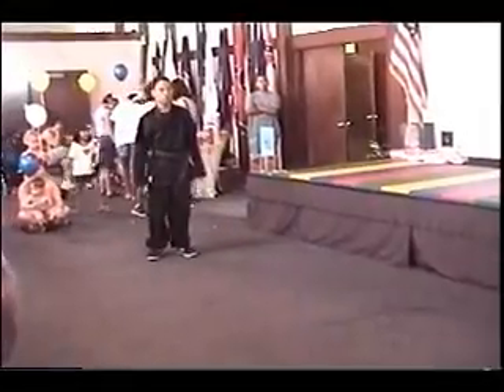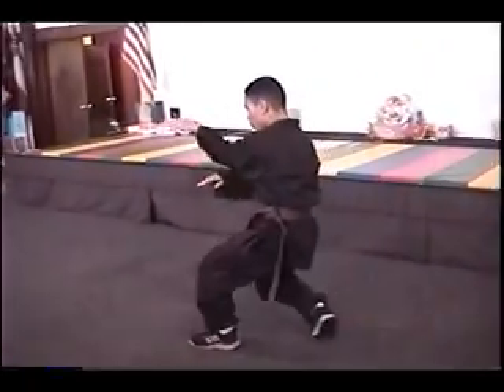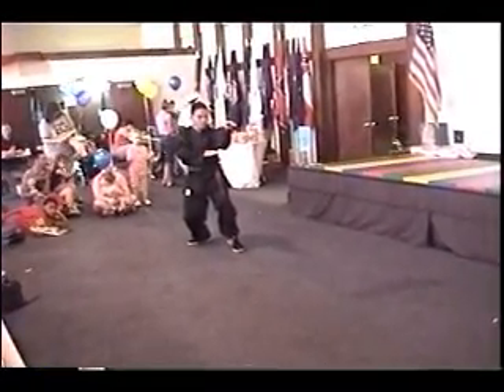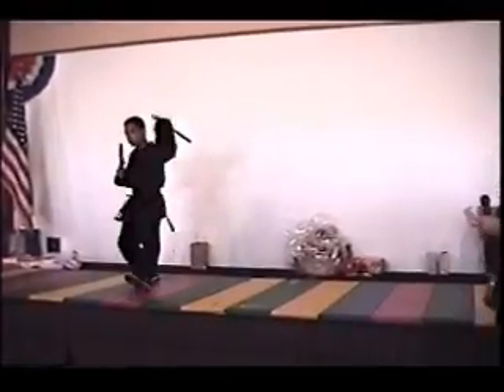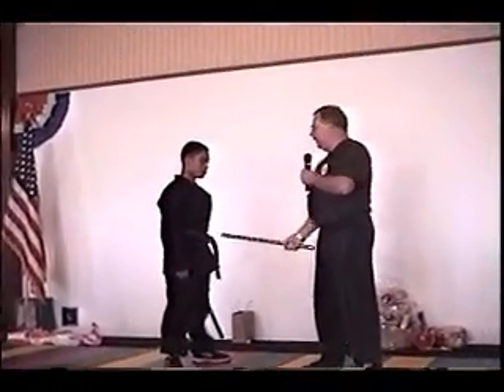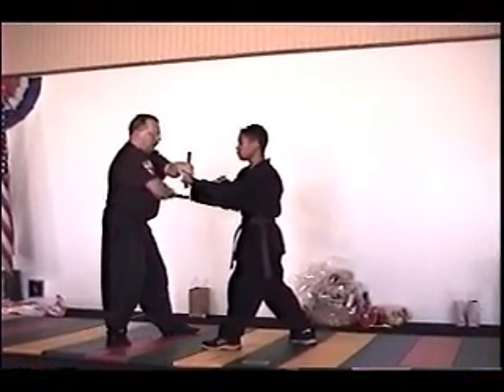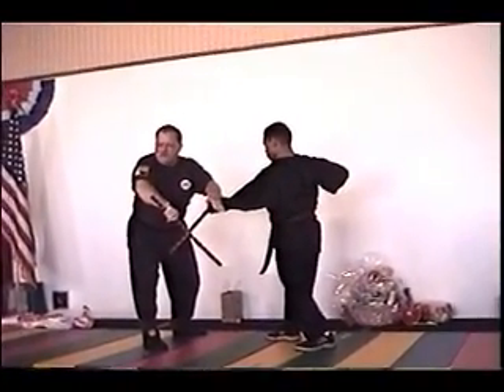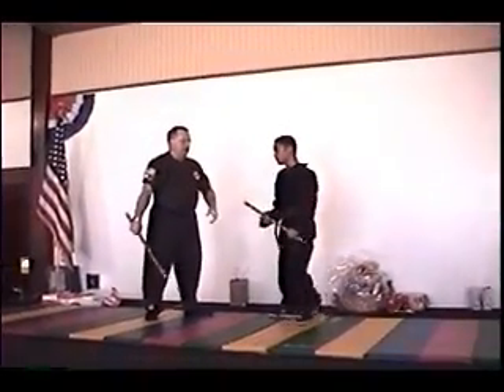maharlika kuntaw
maharlika Kuntaw basic forms, and stick routines.